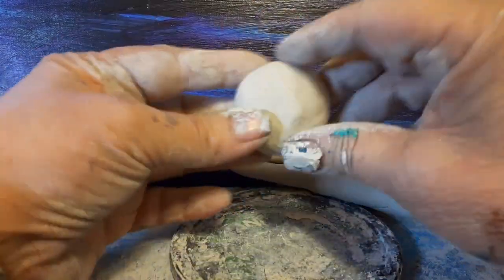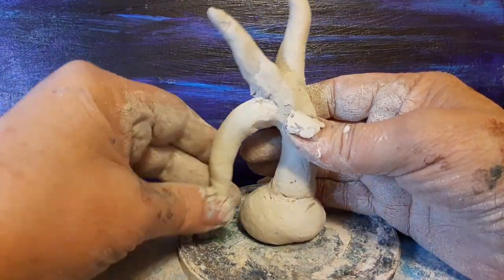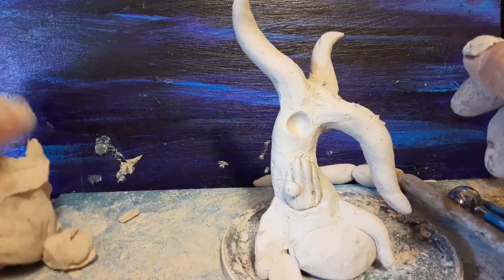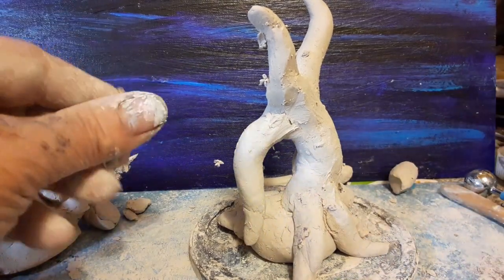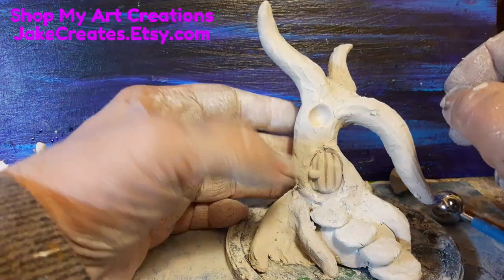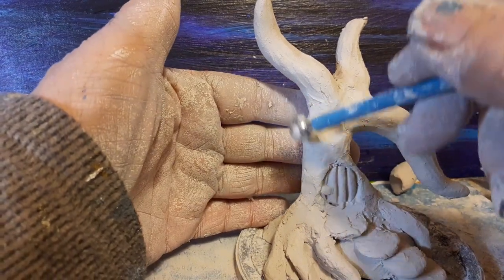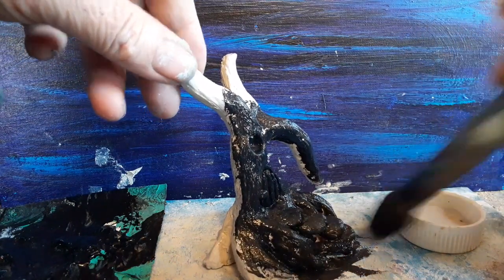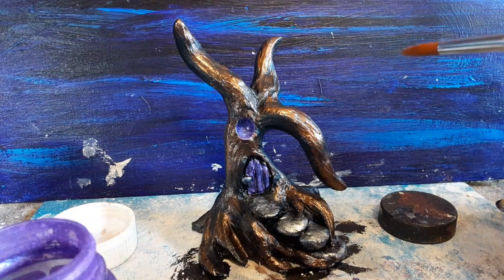Fantasy Tree House Sculpture - **Detailed Tutorial** - Great for Beginners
Hi folks and greetings. Today we are going to sculpt and finish this fantasy tree house. I will show you everything, every detail and explain everything and we will even do this museum quality bronze finish on it. See belore for a tool and supply list as well as other information regarding this video. -Jacob Folger, Artist @TheJakefolger

Send me a photo of your creation - I would love to see him.

Support me as a patron.

Suggested Video

Tool and Supply List with Links to Online Suppliers

Clay: I use and recommend Marblex self-hardening clay by Amaco. I have been sculpting with this clay for over 30 years. I suggest you use it.

Paints: I used black paint.

Golden GAC 100 Acrylic Primer and Extender or use another clear product and primer.

Pearl Ex Pigments in the colors: Reflex Violet and Antique Bronze and Silver.

Assorted clay sculpting tools, small paint brushes and wire clay cutting tool available

A flat surface to sculpt on to sculpt on, washcloth, cup of water.